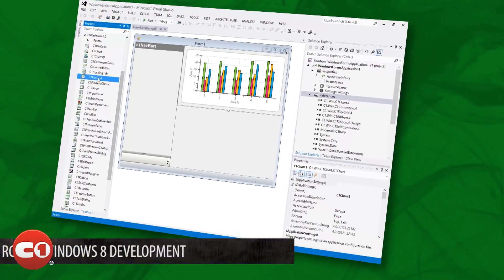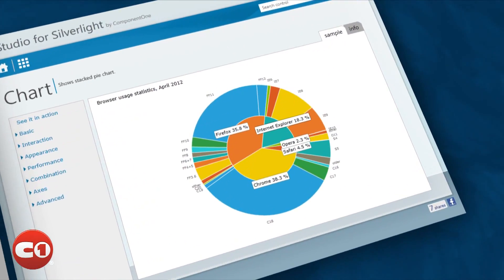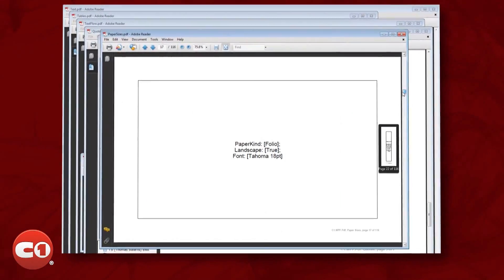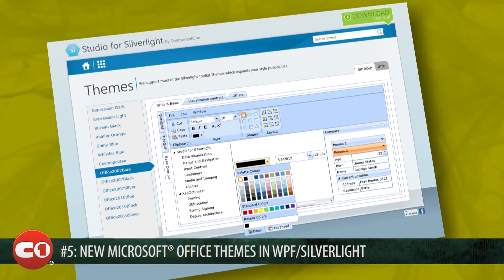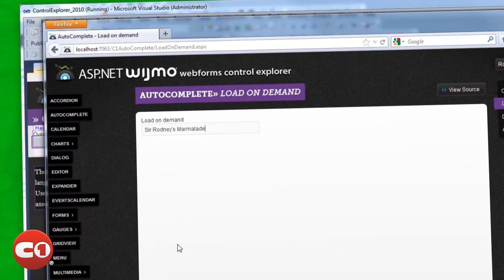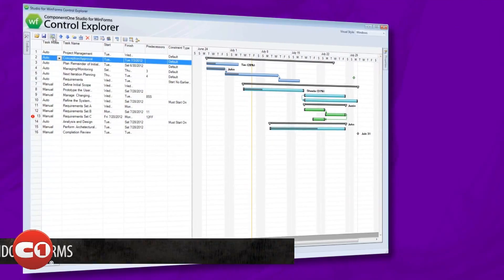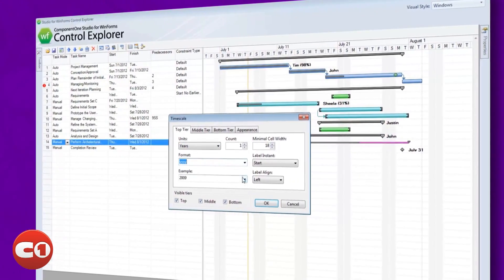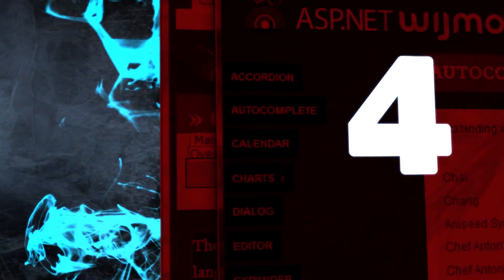What's New in 2012 v2 ComponentOne Ultimate™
The second release of 2012 has arrived! In this short video, we'll take you through a quick tour of what's new by showcasing the top 10 features in ComponentOne Ultimate, our ultimate tool collection which includes our flagship Studio Enterprise, plus LightSwitch extensions, OLAP tools, SharePoint Web Parts, and more.